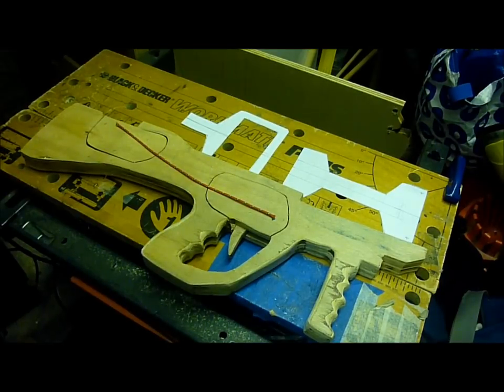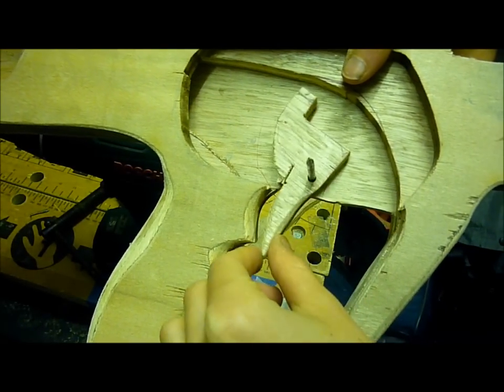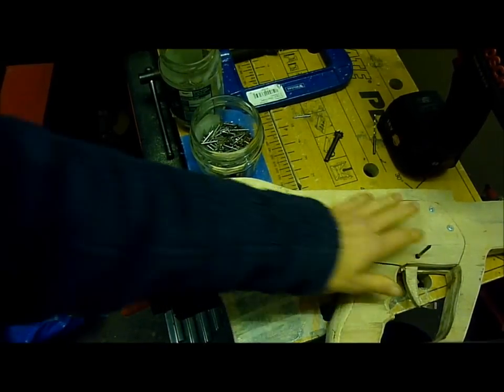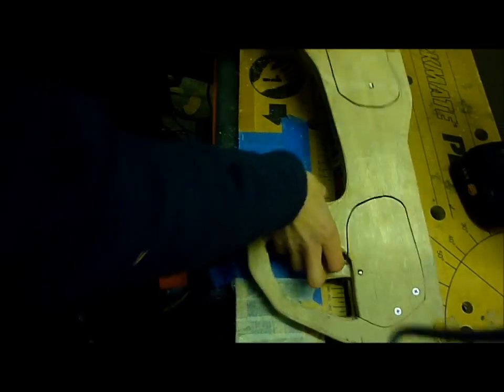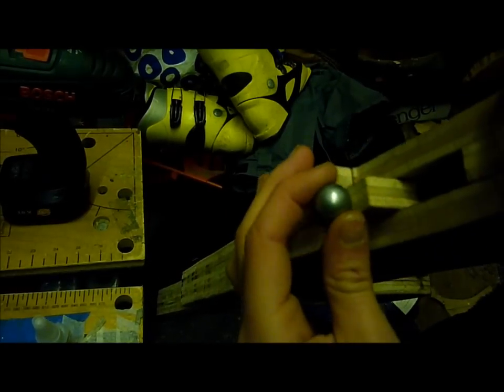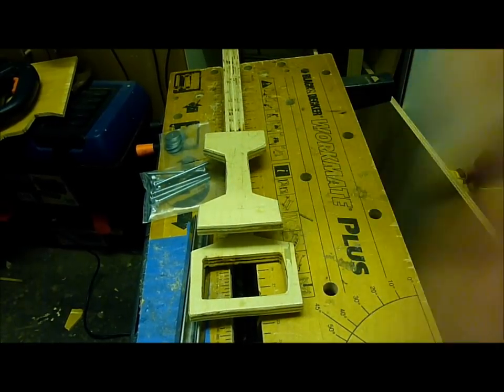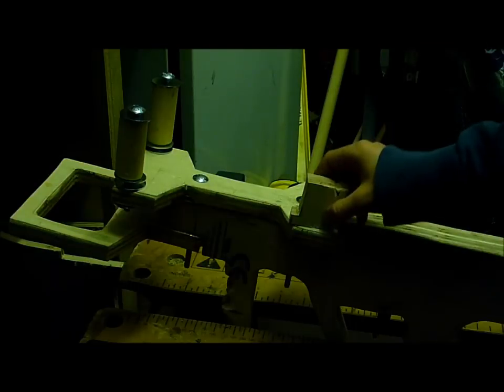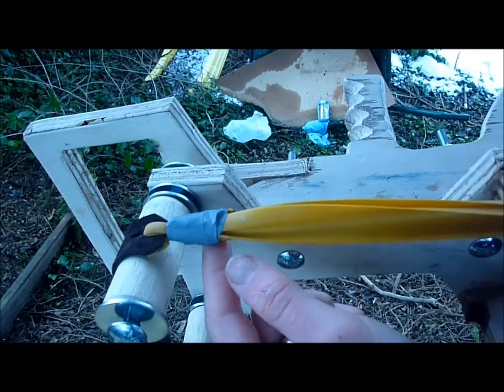Making the Joerg Sprave Bullpup Slingshot Crossbow - part 3 (FINISHED)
What project should I make next?
Please send me a personal message with the project you want to see most!
1 sniper slingshot crossbow
2 paper aeroplane/flechette slingshot crossbow
3 pistol sling-x-bow with draw length extension
4 joerg sprave's James bond slingshot adapted to shoot 12mm steel ball bearings
5 survival knife + tutorial
6 Carving a detailed spear/atl-atl
7 Bullpup sling-x-bow
8 set up an etsy store selling high quality slingshots and walking sticks
9 other. (please specify)

in this video i will be showing you the final steps of making the Joerg Sprave bullpup slingshot crossbow.
Thanks to Joerg for making a tutorial on this and supplying me with the blueprints.

This is a video is promoted by a collaboration with theartofweapons and MyGunfreak`s Channel. Both channels pursue the same goal and basically build similar things. If you whant to see more on the topic of the video please visit the two channels: